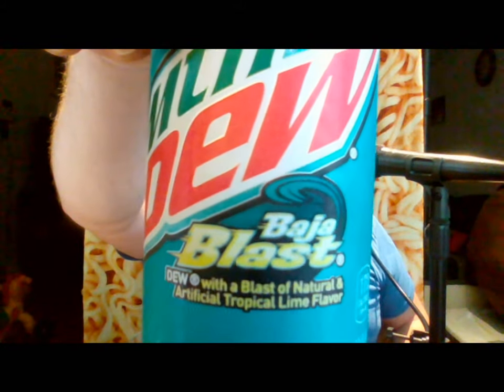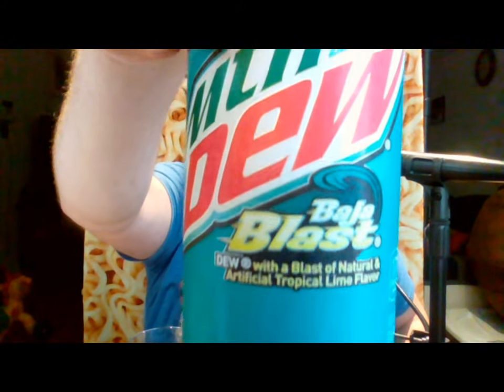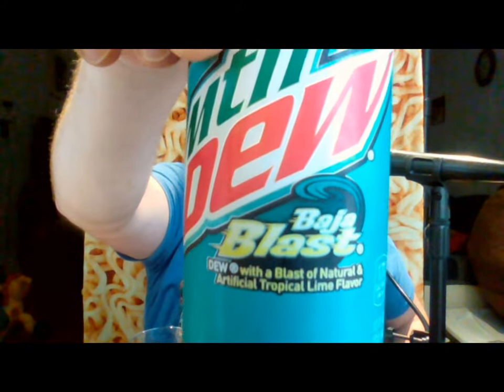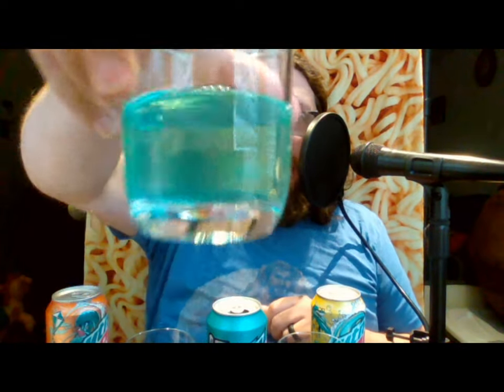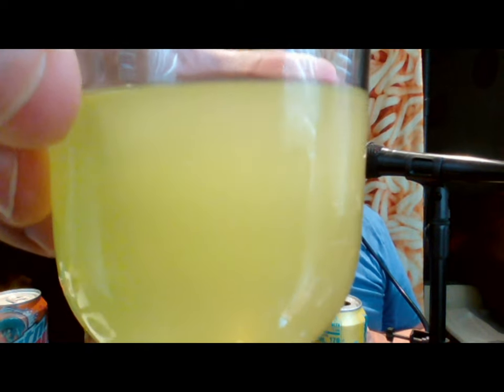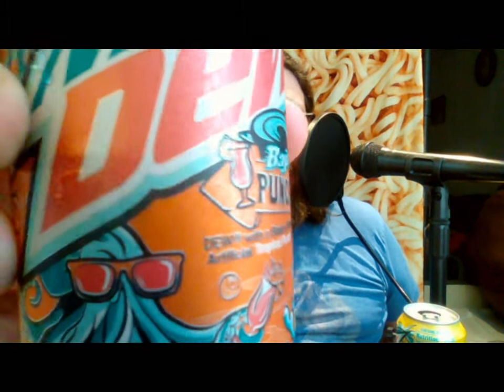Mountain Dew Baja Flash & Baja Punch. A Review and Comparison to original Baja Blast.